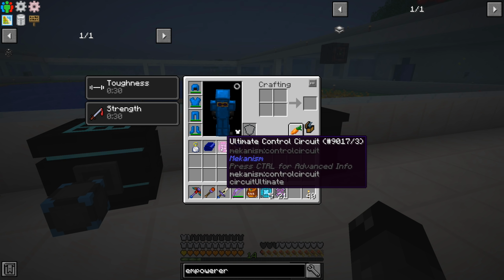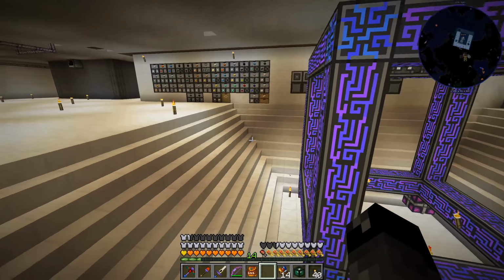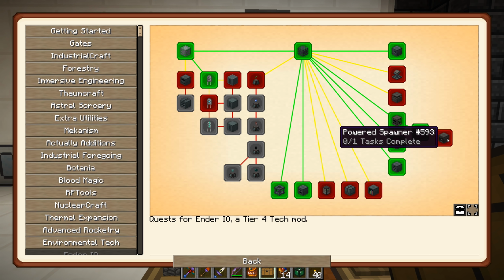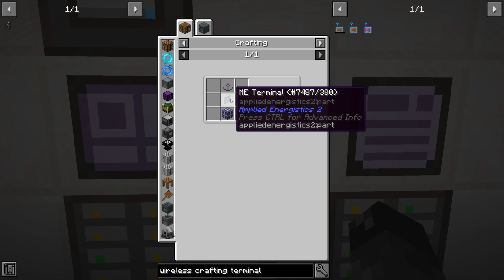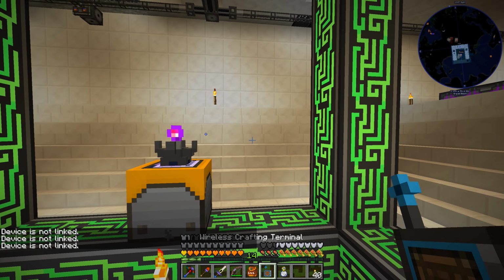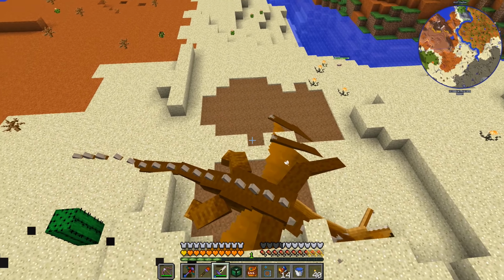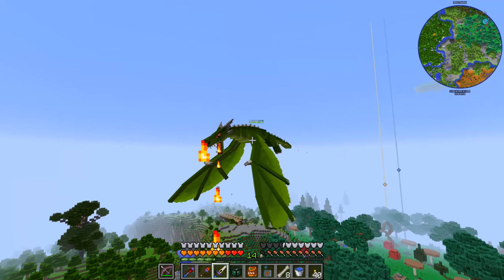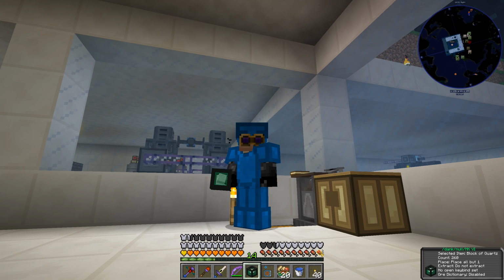Enigmatica 2 Expert - WIRELESS CRAFTING [E53] (Modded Minecraft)